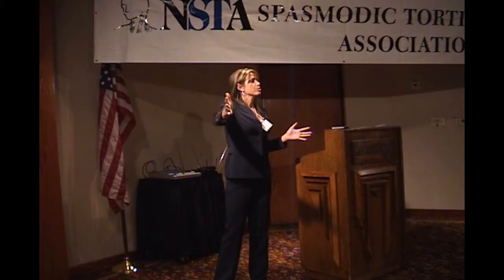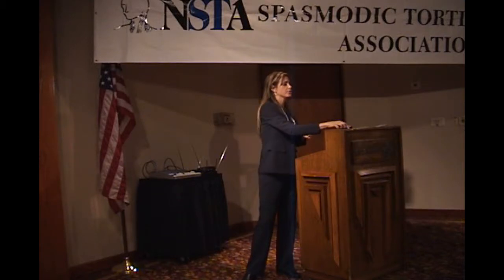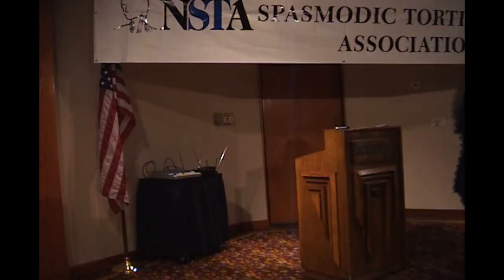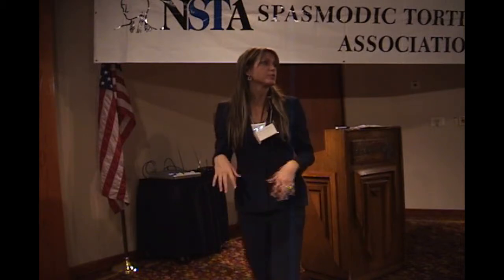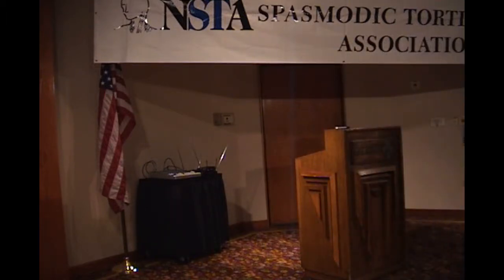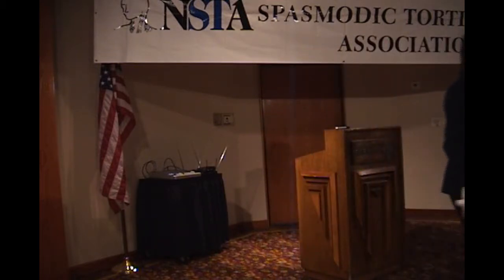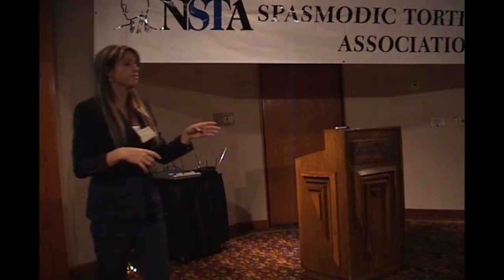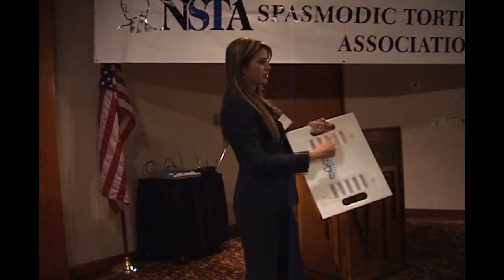Tresha Baldwin, PT - Physical Therapy & Aquatic Therapy for ST - 2008 NSTA Symposium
This video was made at the 2008 NSTA Tempe, Arizona symposium. Tresha Baldwin, PT presented on Physical Therapy & Aquatic Therapy for Spasmodic Torticollis.

Mrs. Baldwin is a graduate of the University of Oklahoma with over 14 years of experience as a physical therapist.  She first went into private practice in 1998 in Tacoma, Washington and moved to Chandler, AZ in 2001 to open 360 Physical Therapy.  To better meet the needs of her patient population she added an indoor heated pool in 2002 to her Chandler facility.  Mrs. Baldwin has specialized training in sacroiliac dysfunction, myofascial release, TMJ, Bell's palsy and aquatic therapy.  She has found that the aquatic setting can provide the optimal healing environment for many musculoskeletal and neurological conditions.  Her presentation will provide insight into the specific benefits of aquatic exercise; ideas and handouts to help one get started on their own home program. "People often think aquatic exercise is easy or for people who are elderly or deconditioned but that is not the case.  If you understand how to use the properties of water you can turn a pool into a complex piece of gym equipment which allows you to challenge multiple joints, muscles and neurological functions all at the same time."